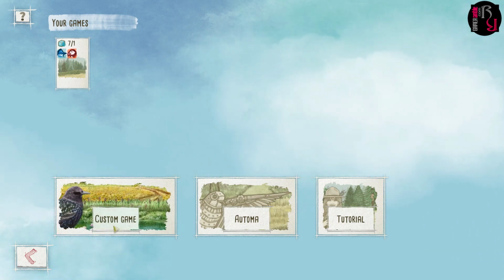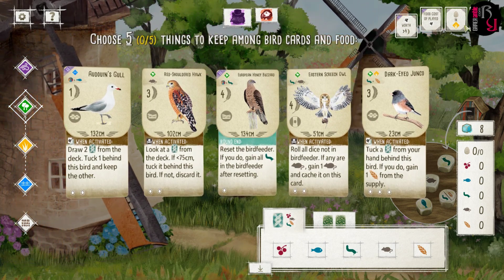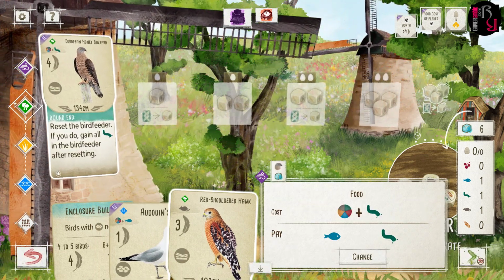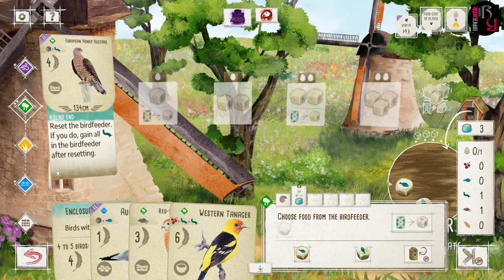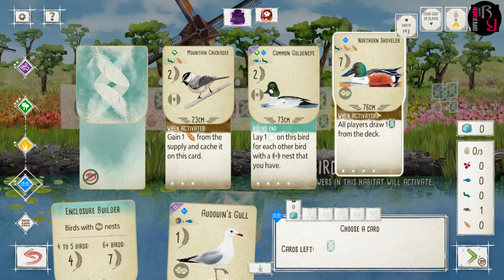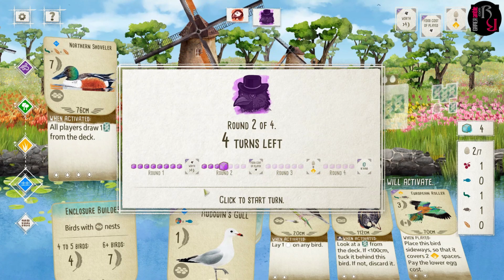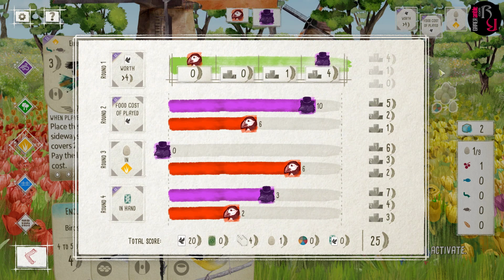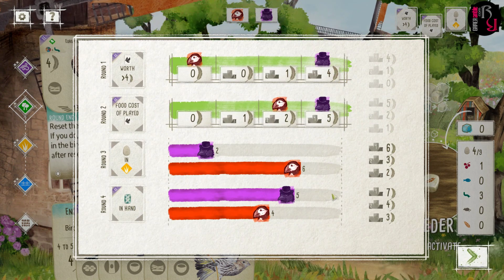GAMERamble - Wingspan: European Expansion First Look Video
It's time for a journey to another continent as dark_cloud and Mrs. Cloud takes a first look at Wingspan: European Expansion. This DLC for the award-winning strategy card game adds a larger pool of birds to discover, new round goals as well as picturesque backgrounds, and more. Check out this video for a quick look at some of these new features players will find in the expansion.